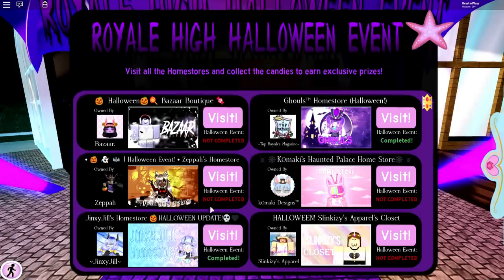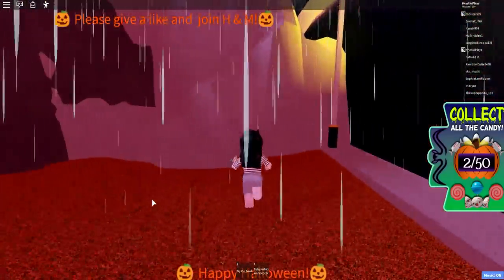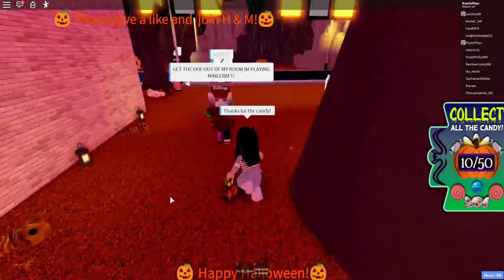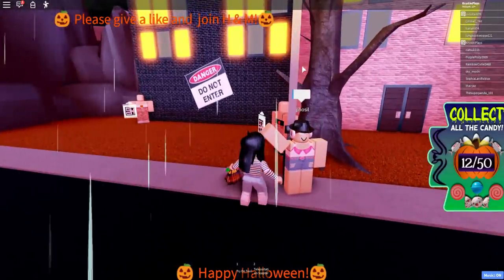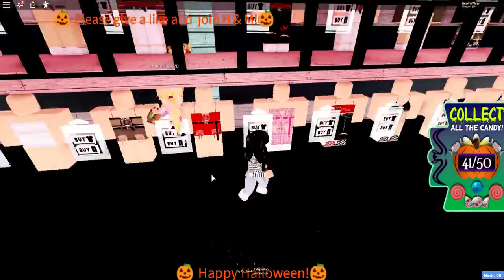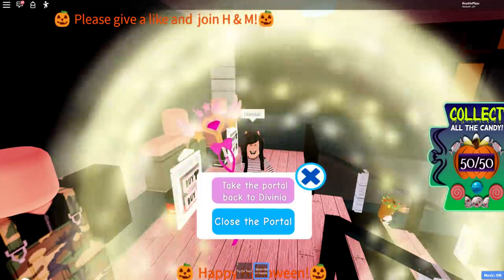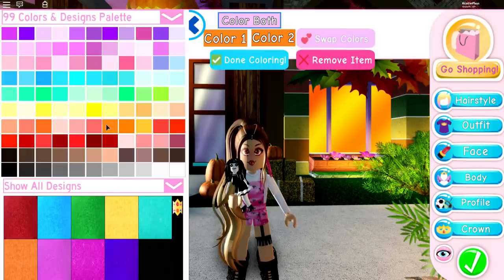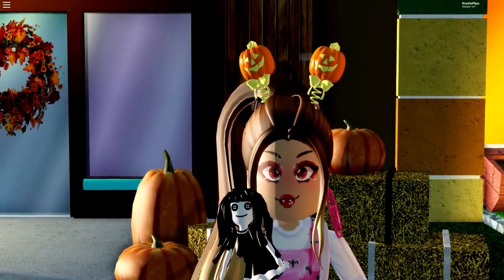🎃JACK-O-LANTERN BOPPERS🎃 CANDY MAP EVENT in Royale High Roblox H&M Homestore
The NEW HALLOWEEN EVENT is HERE in Royale High Roblox! Here is a COMPLETE MAP of every single piece (50) of Candy in the H&M Homestore for the JACK-O-LANTERN BOPPERS!

KrystinMyrieXo
B0V 1A0
Canada